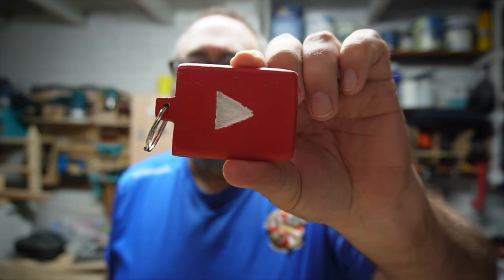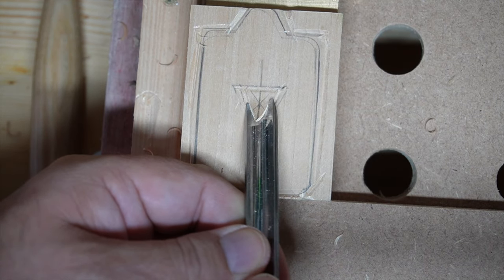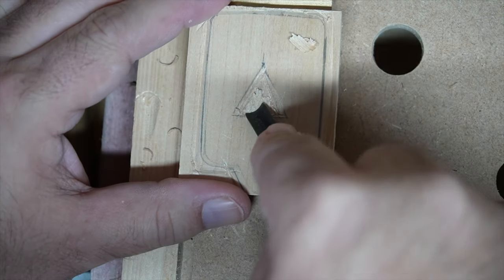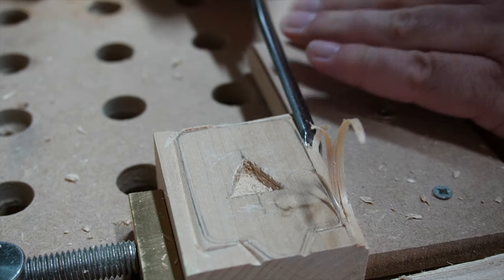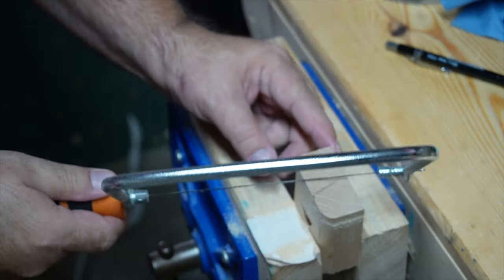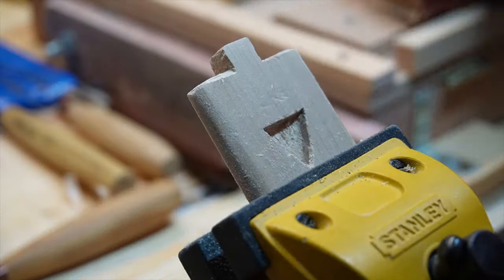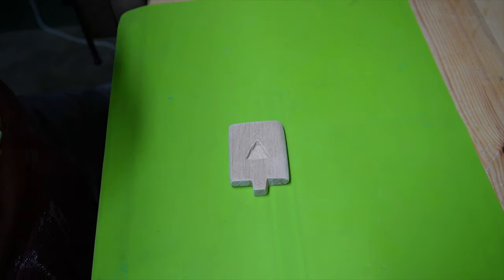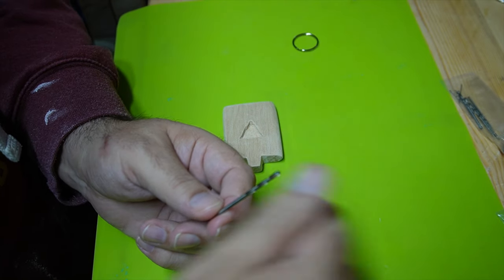Play Button Key Ring - The Must-Have Accessory for YouTubers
In this video I hand carve a key ring of the YouTube Play Button. You really only need a couple of carving chisels to make it, in fact just a set of the mini carving chisels will do.  It is finished with acrylic paints although I have kept it to the classic red and white you could use any colour.

Link to items mentioned in the video:
12pc Mini Carving Chisels
Acrylic Paint Set

Equipment.

Recording Equipment
DJI Osmo Pocket (bought used from MPB)
Sony ZV-E10 Mirrorless Camera
Sony 16-50mm lens (came with camera)
Rode Wireless ME
Neewer 176 LED Video Light Lighting Kit
K&F Concept K234A7 tripod

Woodworking Equipment
Machinery
Axminster Workshop AW1950B Bandsaw
Axminster Workshop AW50E 50L Portable Dust Collector

Carving Equipment
Rider Carving Mallet - 98 x 280mm
Veritas Small Journeyman's Brass Mallet
Ashley Isles Sweep 7/13
Ashley Isles Sweep 9/25
Pfeil Spoon Bent Chisel 1a/6
Beavercraft Compact straight flat chisel single bevel K1/10
Beavercraft Compact straight rounded chisel K5/12
Beavercraft Compact long bent gouge K6L/15
Beavercraft Compact straight rounded chisel K8/08
Beavercraft Compact straight rounded chisel K9/10
Beavercraft Compact short bent gouge K8a/14
Beavercraft Compact straight V-profile chisel K12/02
Rider Bevel Edge Chisel Hornbeam Handle - 6mm
Rider Bevel Edge Chisel Hornbeam Handle - 10mm
Rider Bevel Edge Chisel Hornbeam Handle - 16mm
Rider Mortice Chisel - 6mm